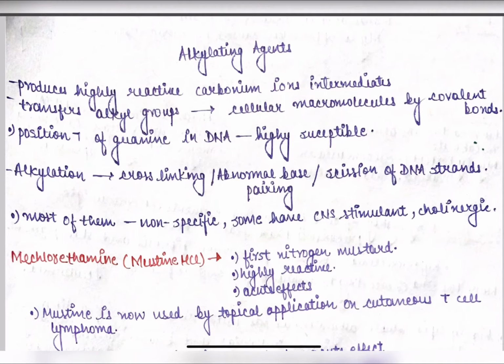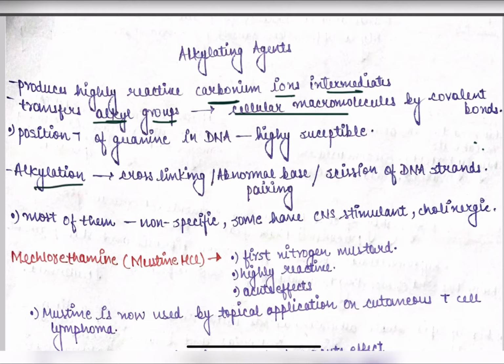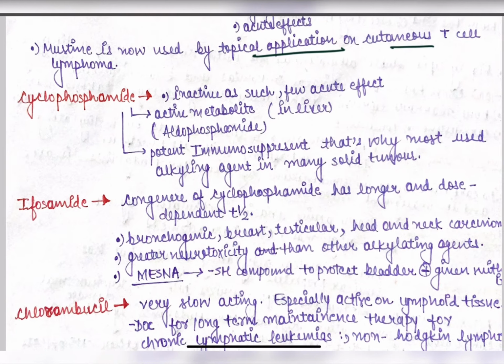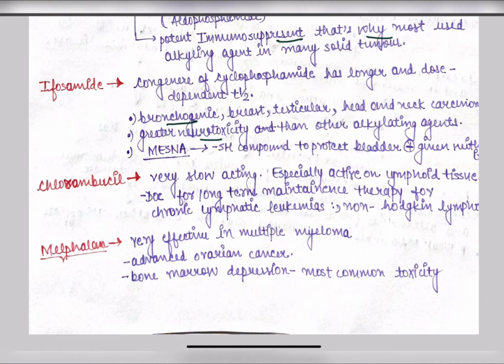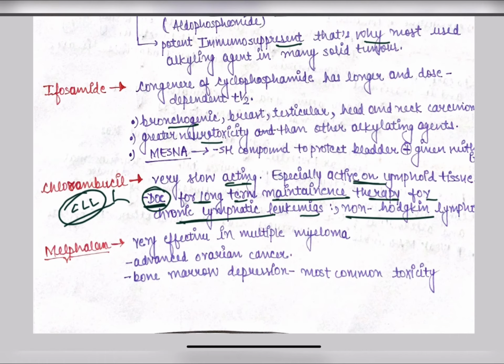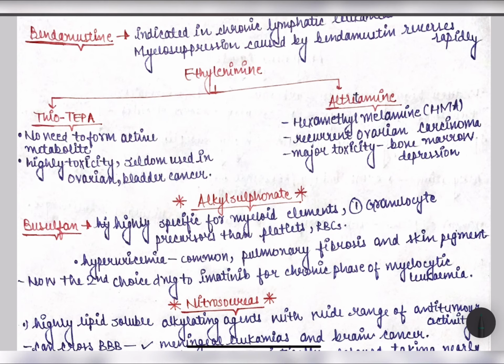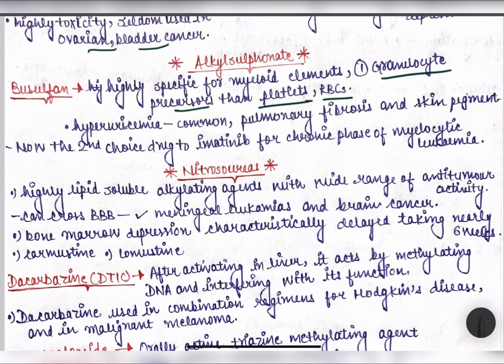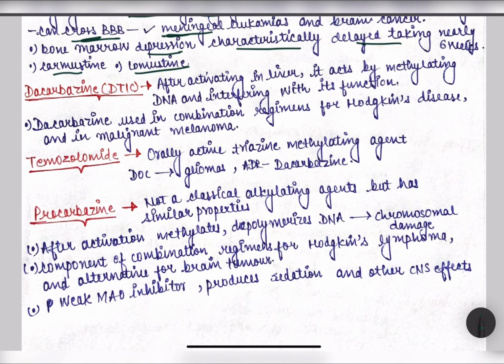ANTICANCER DRUGS - PART -1 ALKYLATING AGENTS